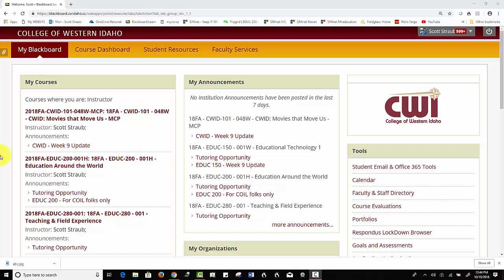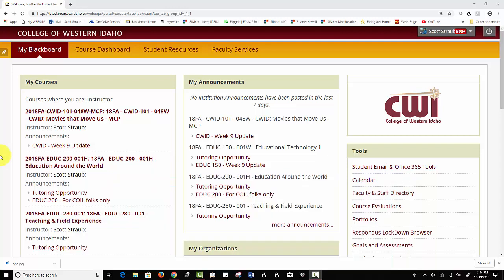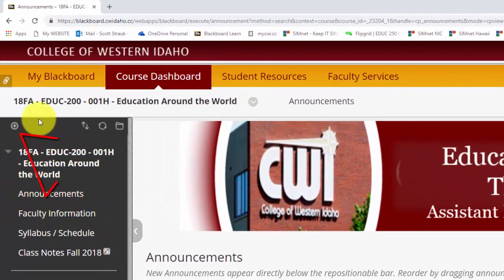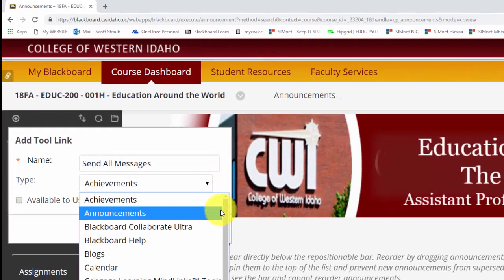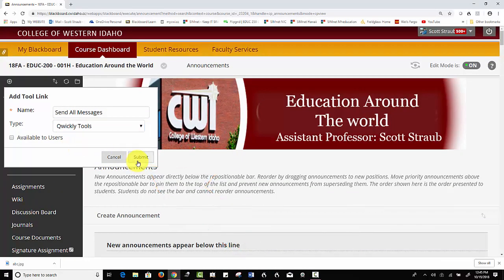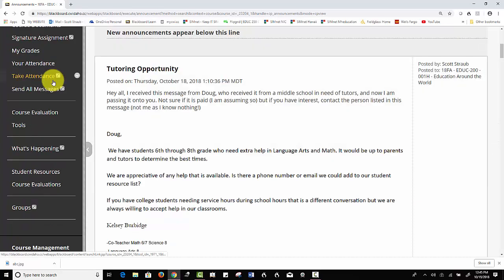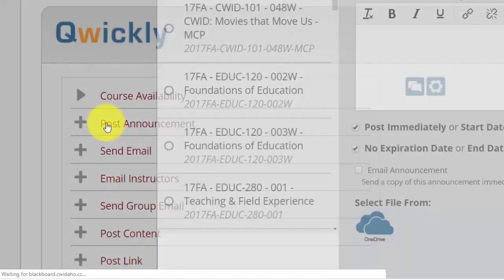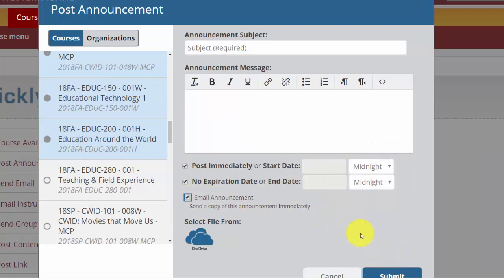Blackboard User Tip: How To Send Announcements To Multiple Courses At Once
How to send an announcement to multiple courses at once in Blackboard.